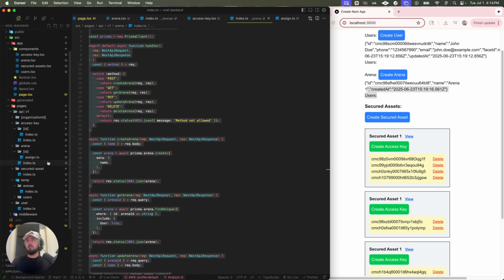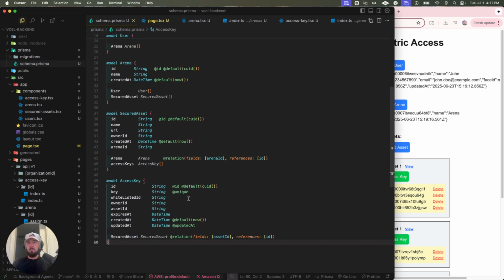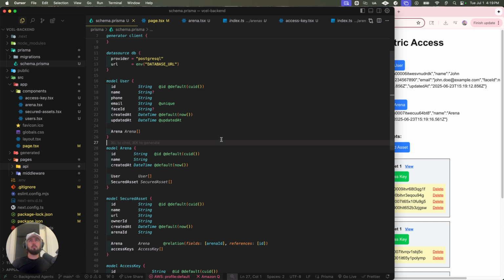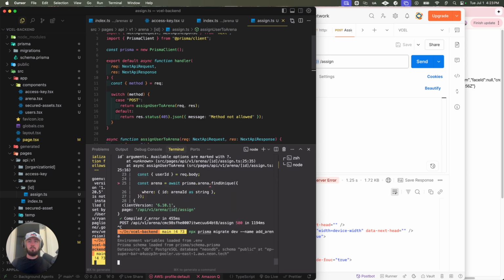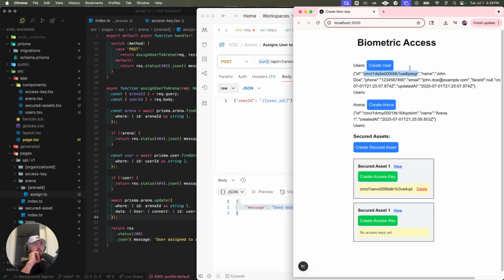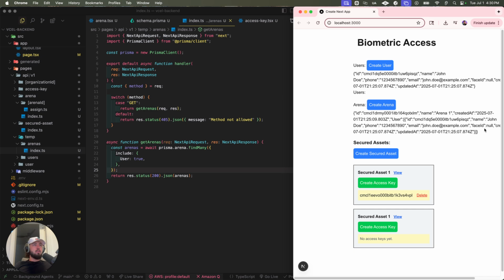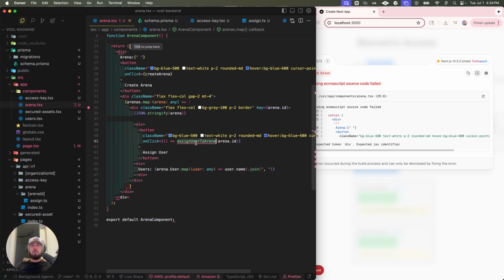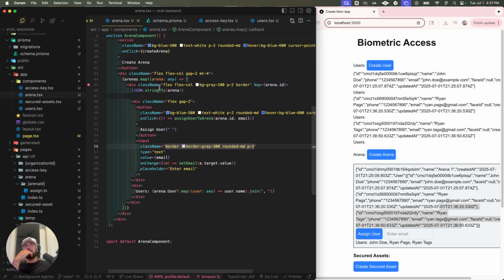Building a Blockchain for Relationship Insights and Security 🔗